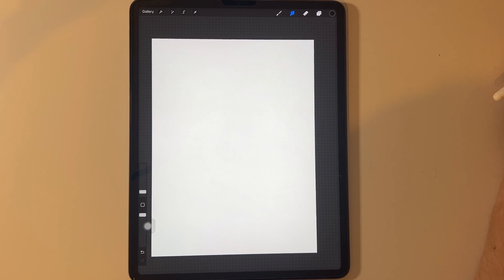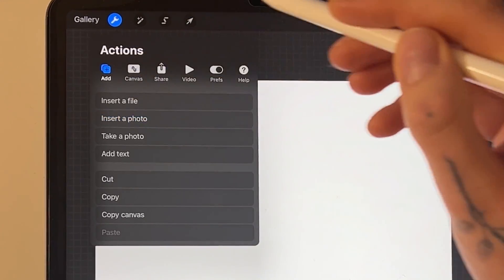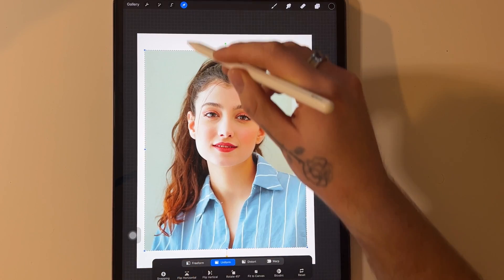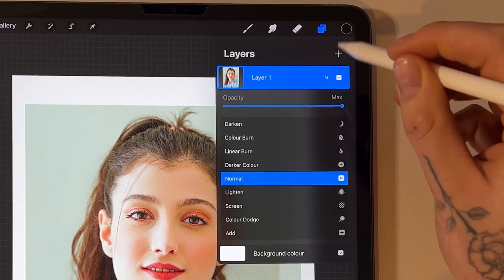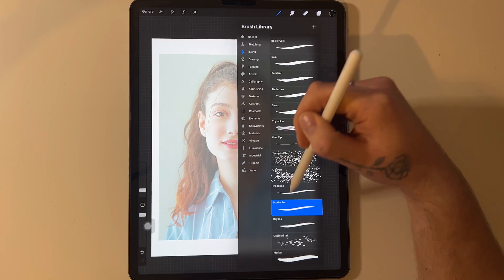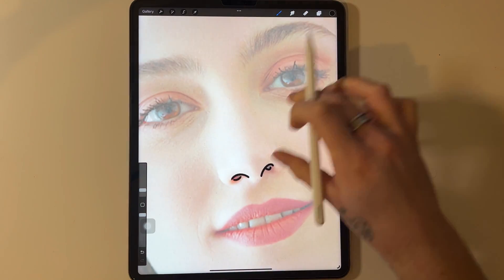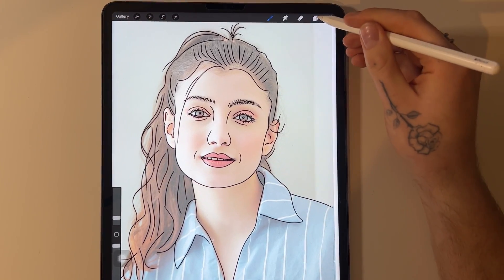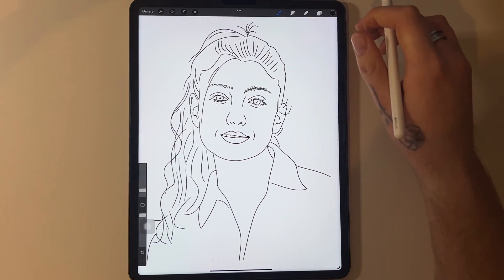How to TRACE in Procreate - 2024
Welcome to a quick and easy guide to tracing in Procreate.

Follow @buntrockstudios to see more digital art tips and tricks ✍️

My gear:

Apple Pencil
Desk phone stand